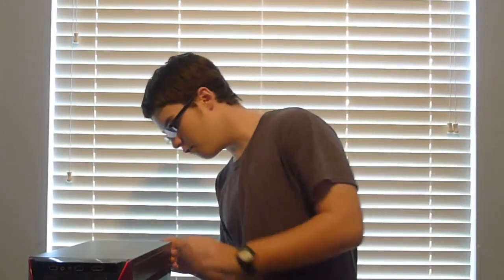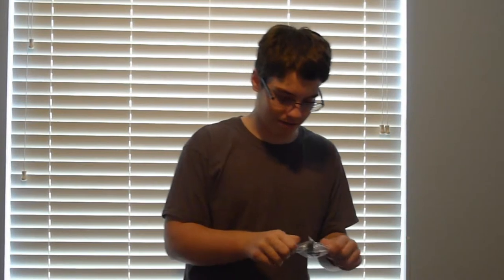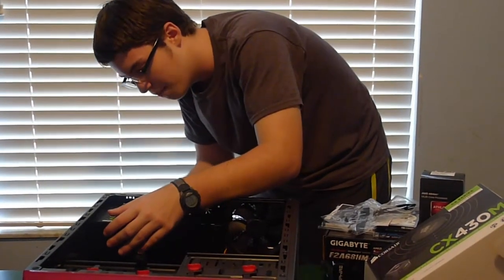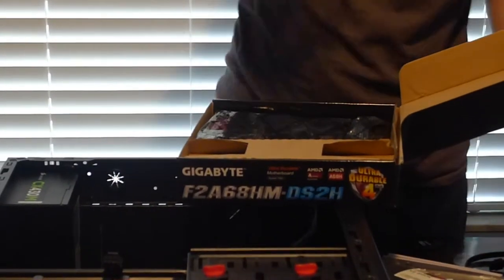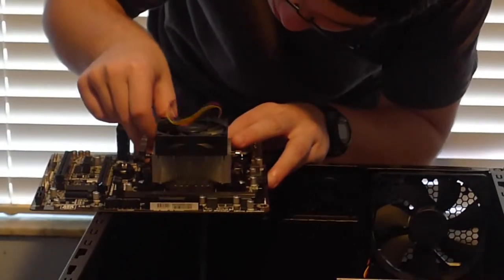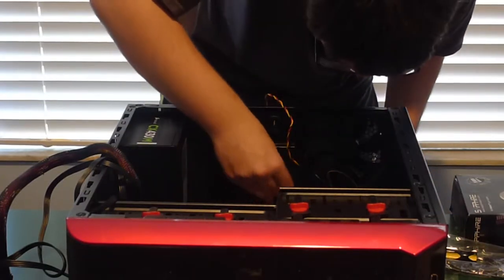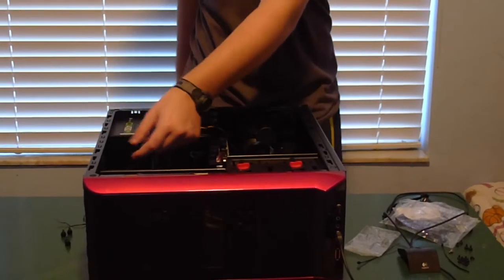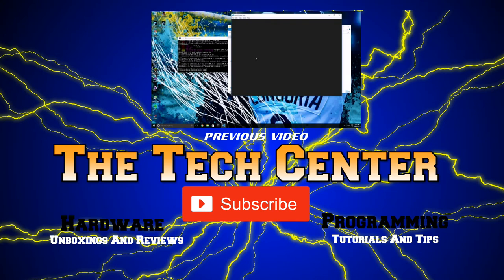Budget Beast Build Log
What we've been waiting for: the Budget Beast Build Log! I finally put this guy together. Here's the final pricing list:

CPU: Athlon X4 860K - $59
MOBO: Gigabyte F2A68HM-DS2H - $41
RAM: 1x8GB Crucial Memory - $37
GPU: Sapphire HD 7850 - $50
HDD: 320GB Seagate 2.5" - FREE
HDD: 500GB Hitachi 2.5" - FREE
Case: Rosewill Redbone - $35
PSU: Corsair CX430M - $27
Total: $249!!!

Wow! That number really surprised me. For such a good computer, it was insanely cheap. I hope you guys have enjoyed this series. I know I have immensely enjoyed making these videos for you guys.